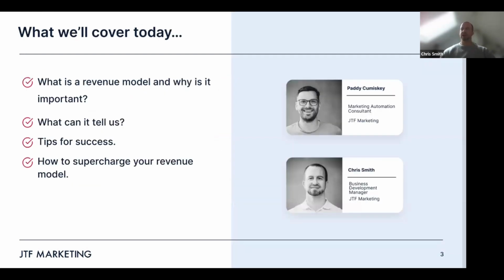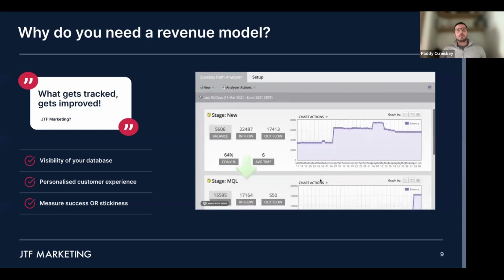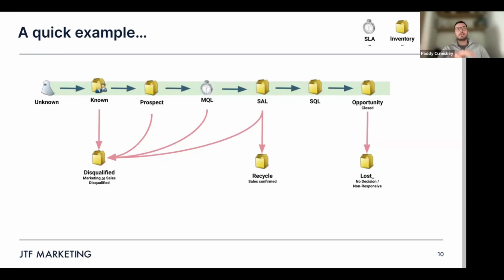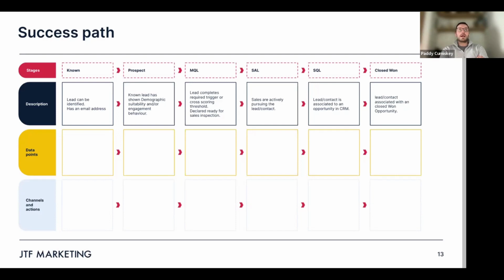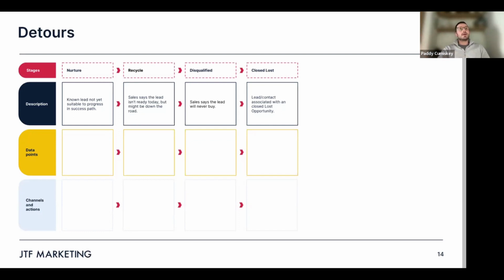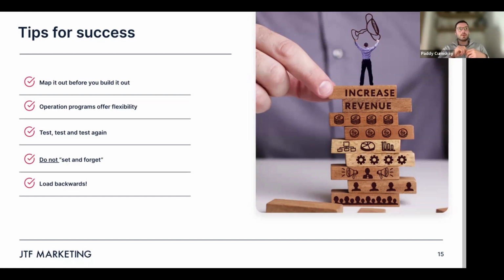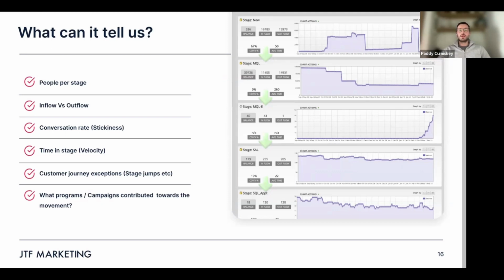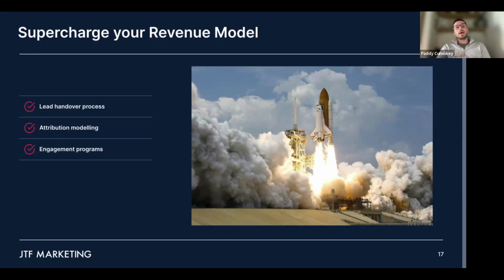Enhance your sales funnel with revenue models in Marketo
Get Marketo's Revenue Model to achieve greater clarity in your sales funnel. Enjoy increased visibility, optimized content, and more leads without manual data input.🔥

Chapters:

00:00  Welcome
00:33  An Overview of JTF Marketing
00:59  Today's Agenda: What We Will Cover
01:20  What is a revenue model?
02:56  Why do you need a revenue model?
04:52  A quick example…
07:32  Key contributors
09:14  Success path
11:58  Detours
13:14  Tips for success
17:19  What can it tell us?
19:56  Supercharge your Revenue Model
22:32  Free guidance resource
23:06  Why JTF Marketing?

Do you want to enjoy more webinars like this? Check them out now! 👇